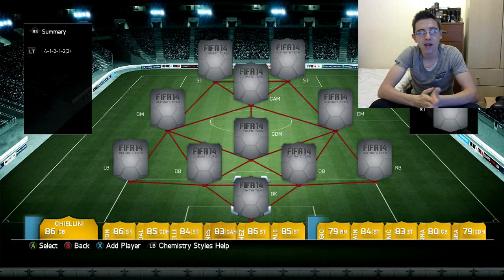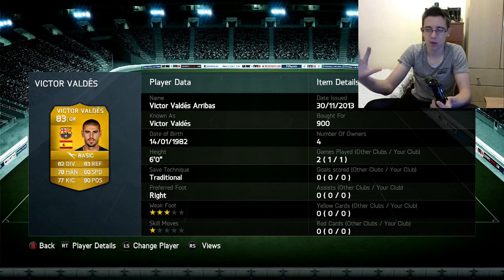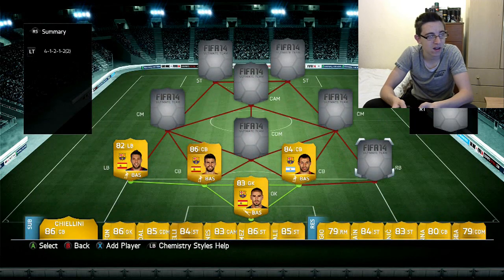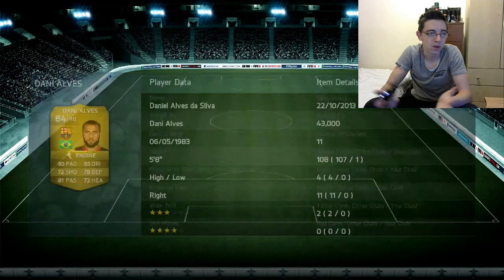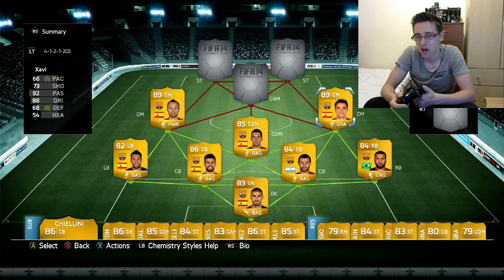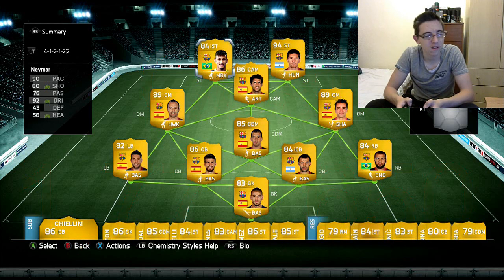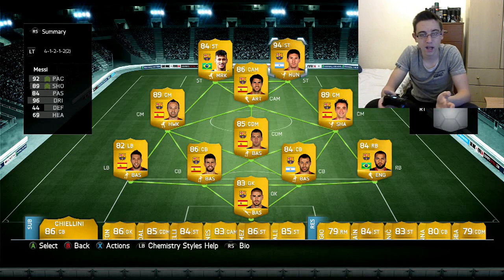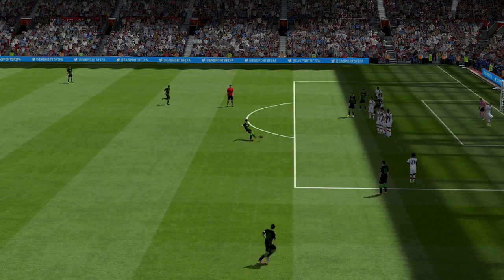FULL BARCELONA TEAM SQUAD BUILDER #3 1.75 MILLION COINS - FIFA 14 ULTIMATE TEAM